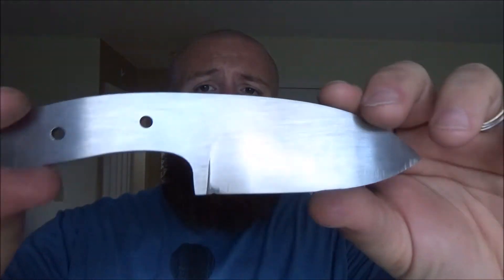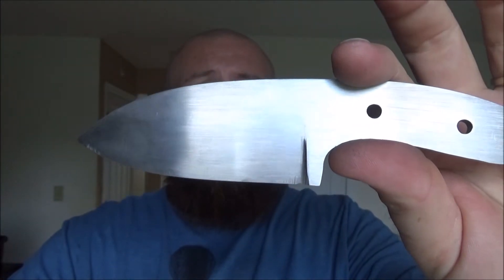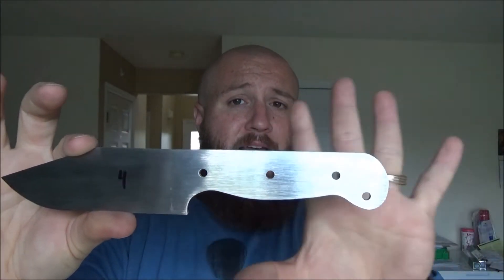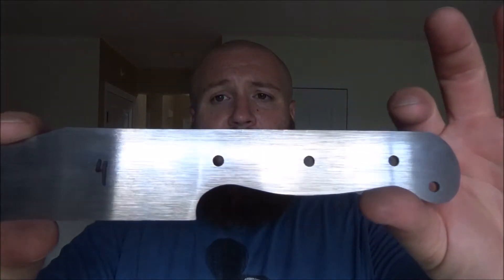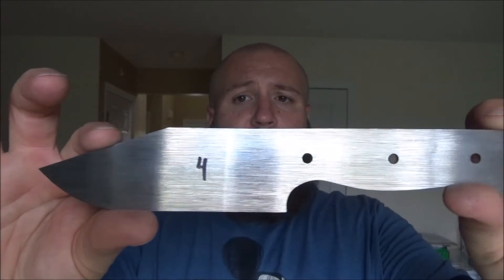Update and Apology